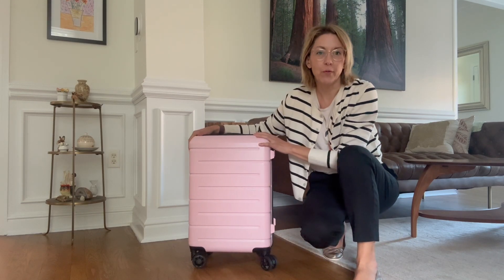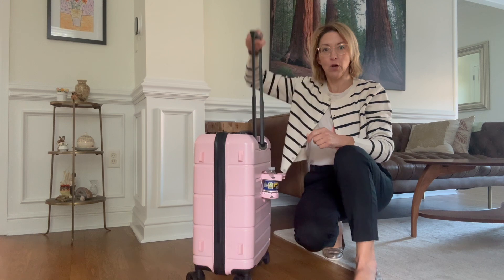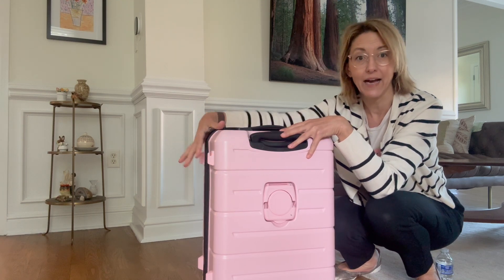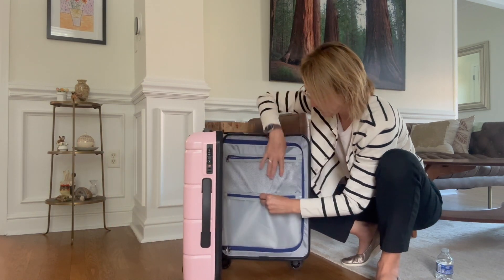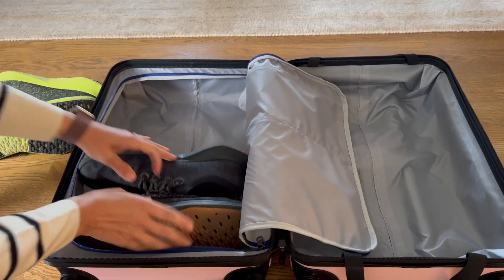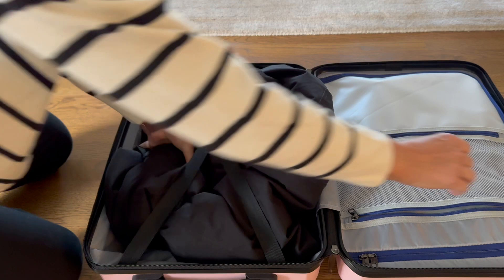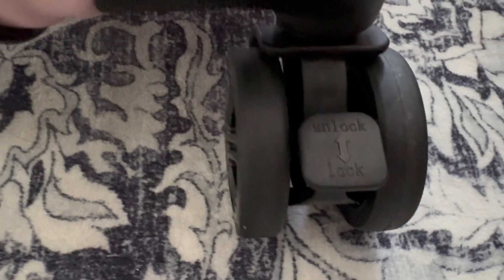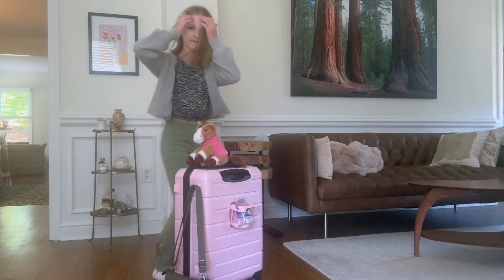Sip and Spin in Style - KYME Pink Luggage with TSA Lock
KYME Pink Hardside 22 Inch Carry On Luggage with Cup Holder, Hard Shell Suitcase 22x14x9 Airline Approved with Spinner Wheels & TSA Lock for Women